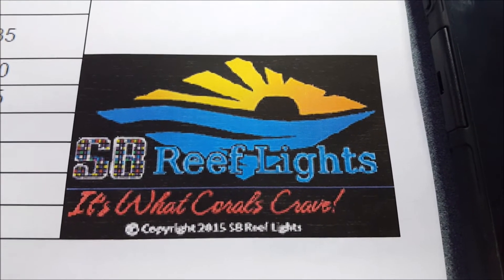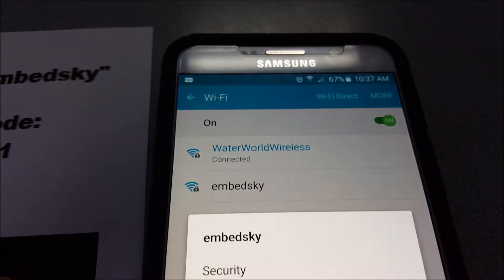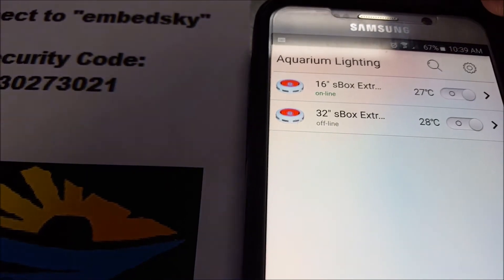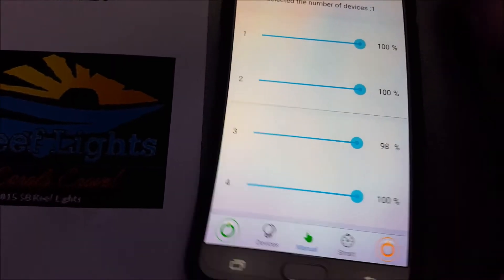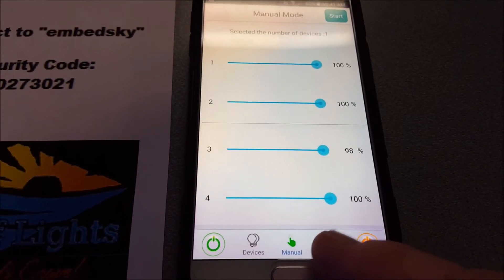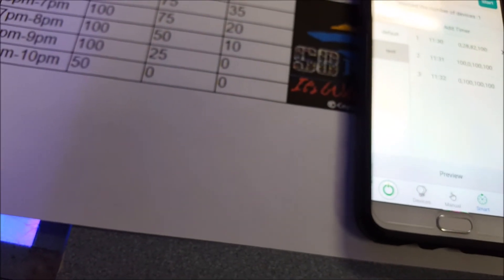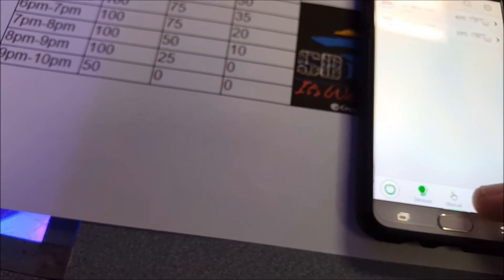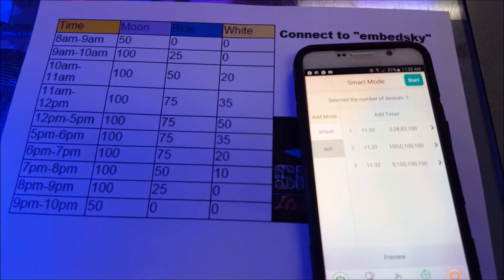Updated Wifi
Programing SB Reef Lights Extreme Wifi lights using the new android app version